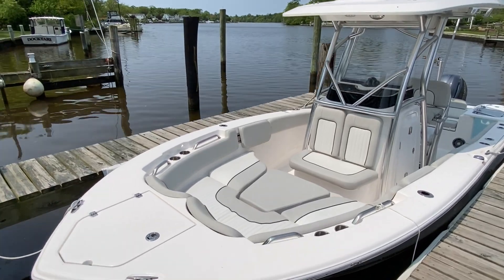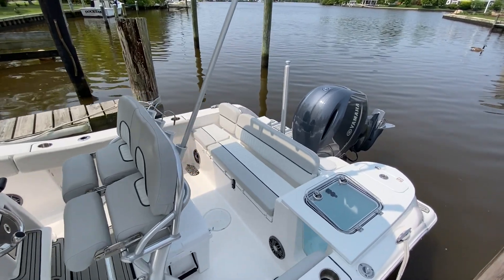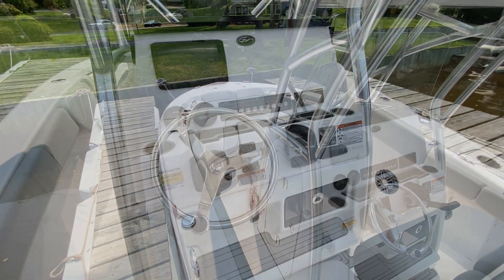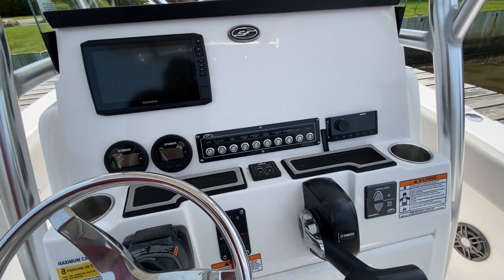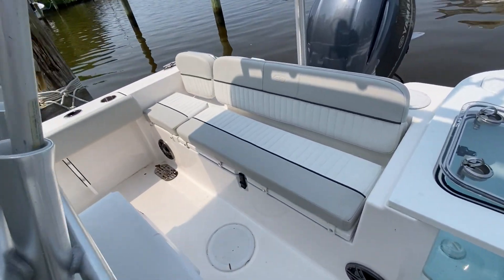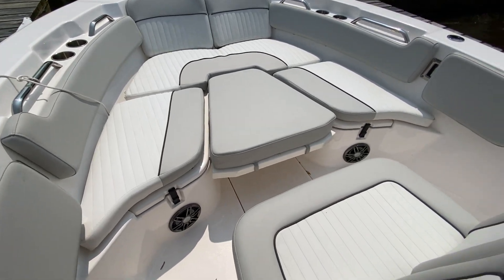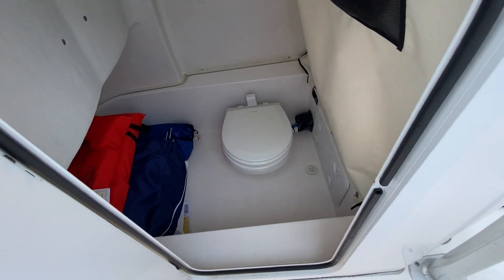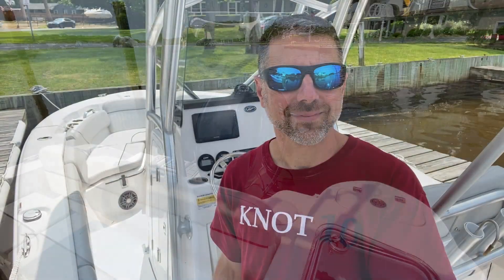2022 Sea Fox 228 Commander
22 or 23 ft Center Console
Yamaha 200hp 4 stroke